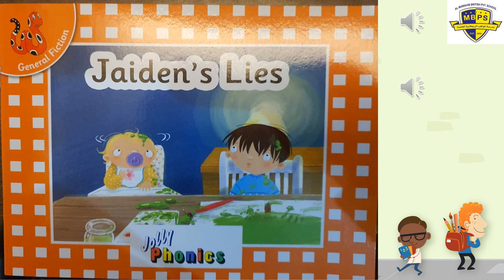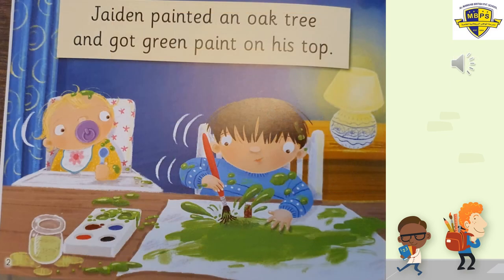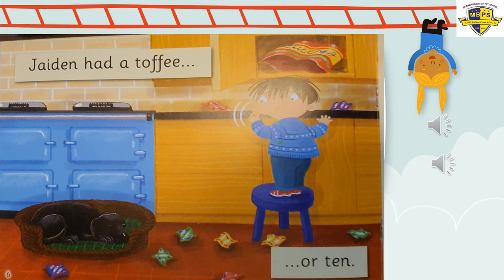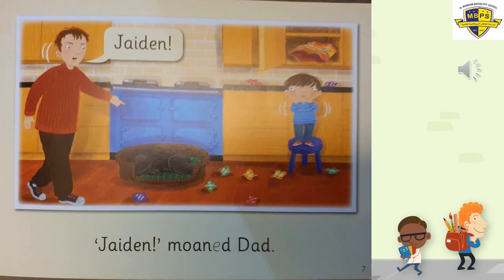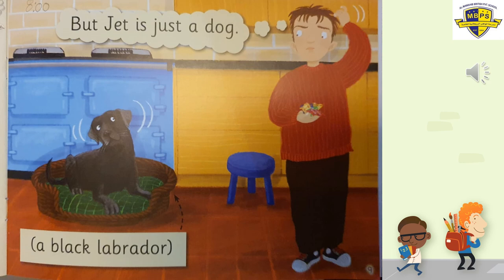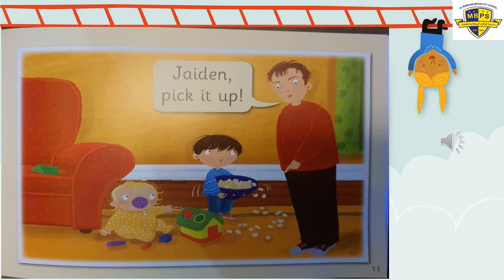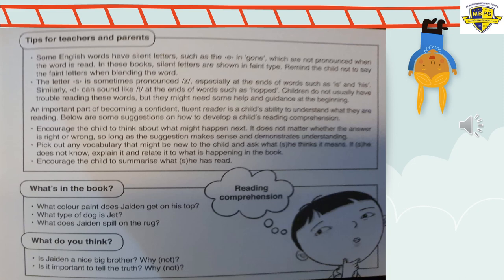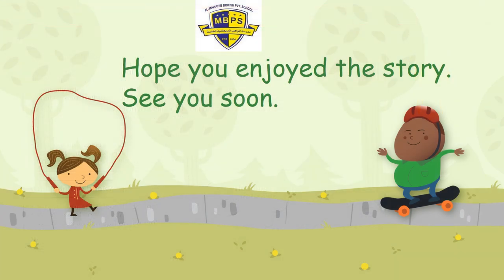07-05-2020 Jaiden's Lies Video